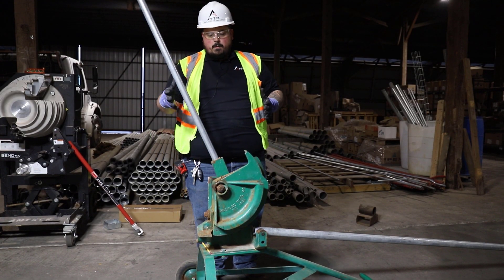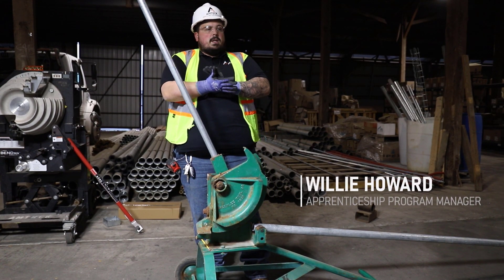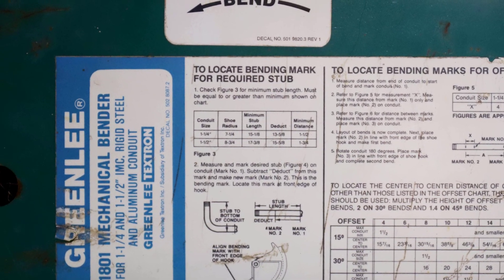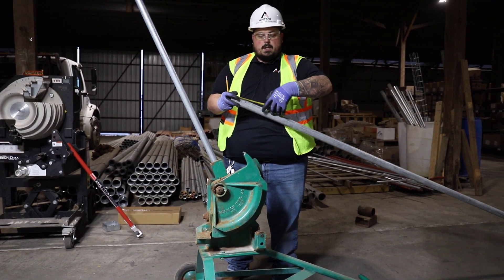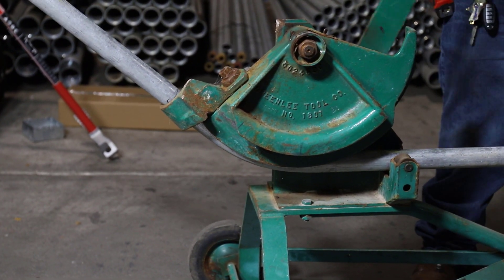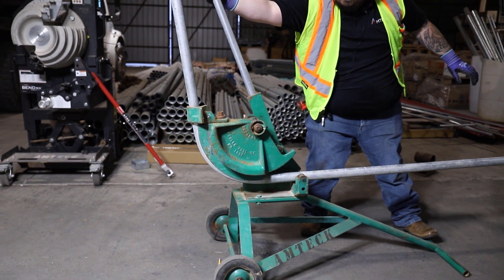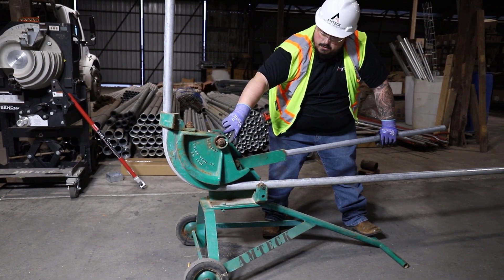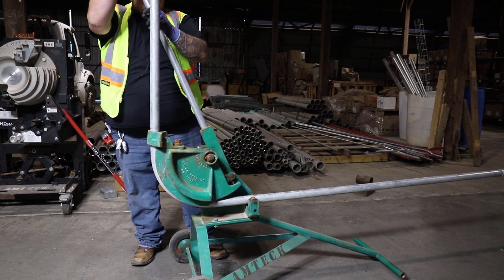Bending Rigid Conduit With A Chicago Bender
Willie Howard, Apprenticeship Program Manager, walks us through bending a 90 degree stub-up on a Greenlee Chicago Bender. In this video we are demonstrating with a 1.50 inch piece of rigid conduit.